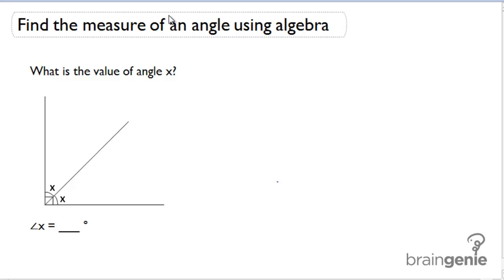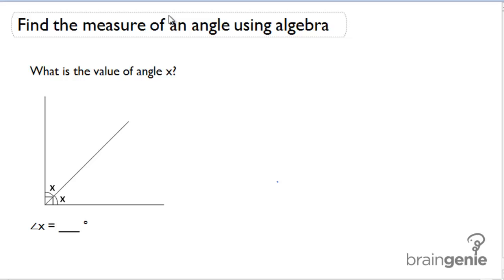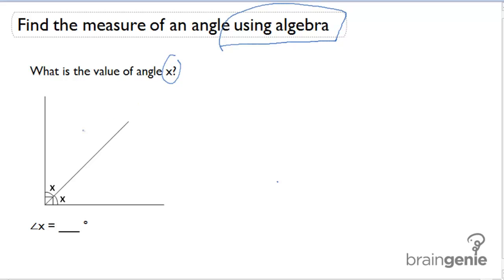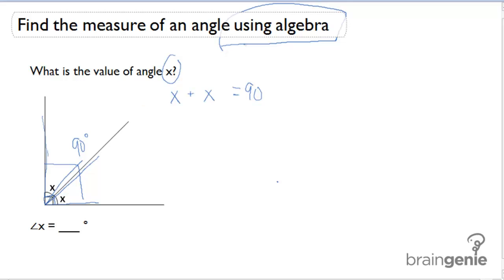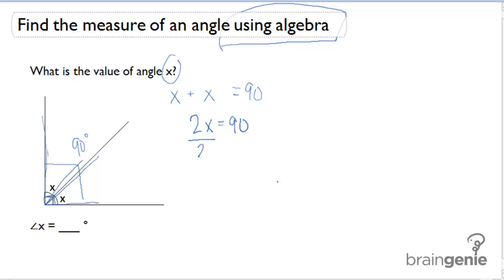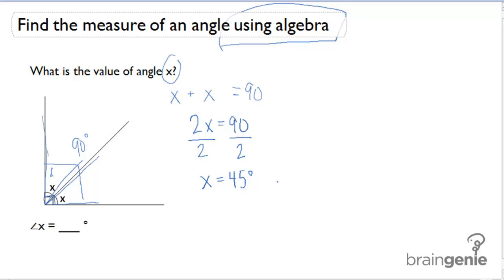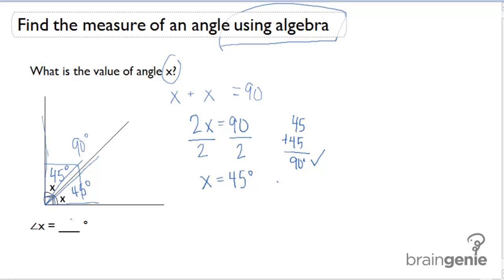3.1.2.Find the measure of an angle using algebra